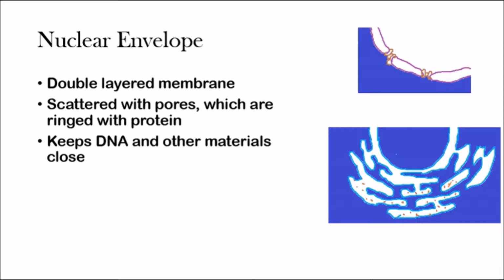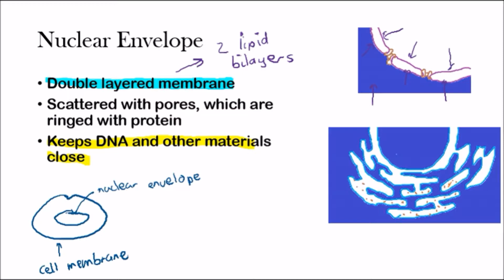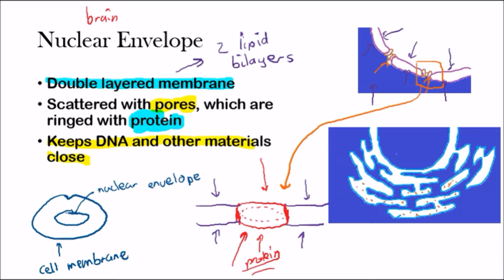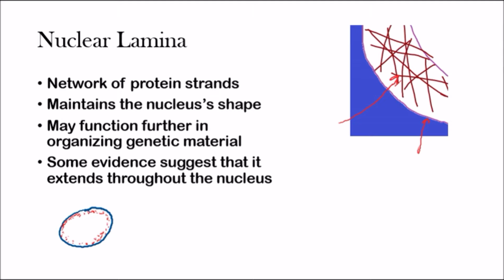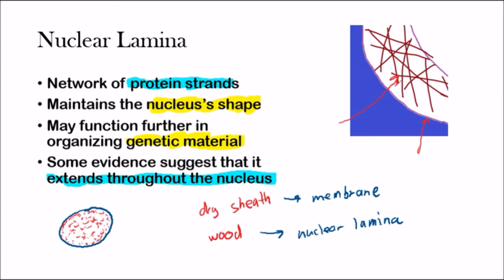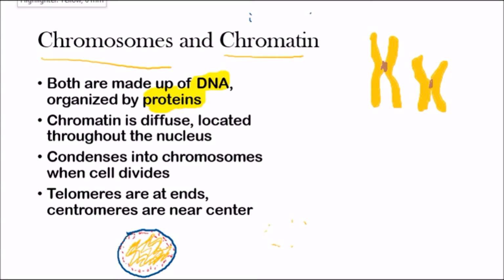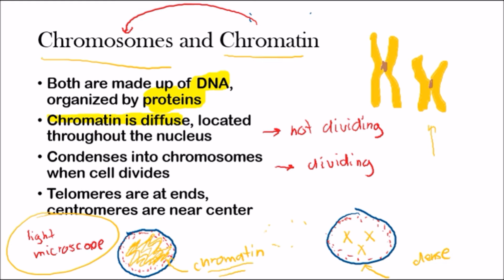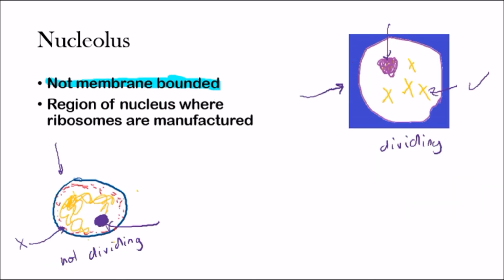AP Biology: Nucleus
Shreyas discusses the most important part of the cell - the nucleus.